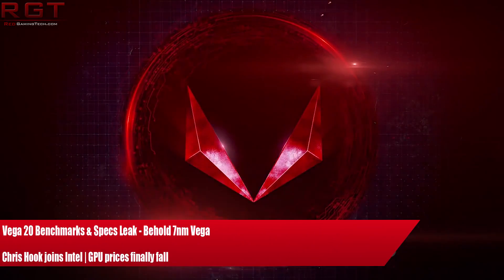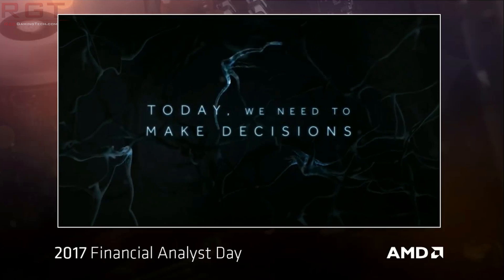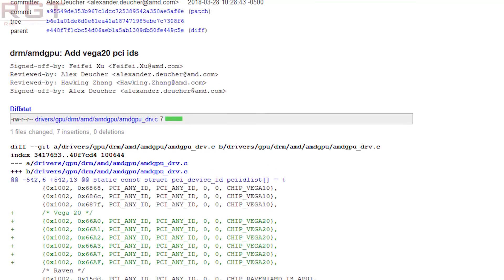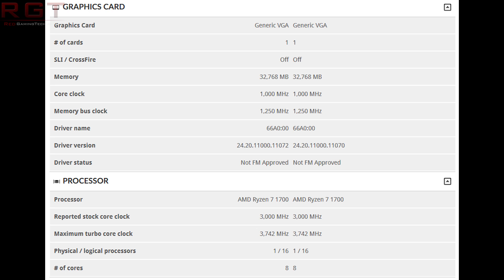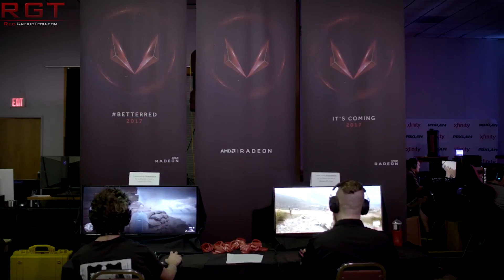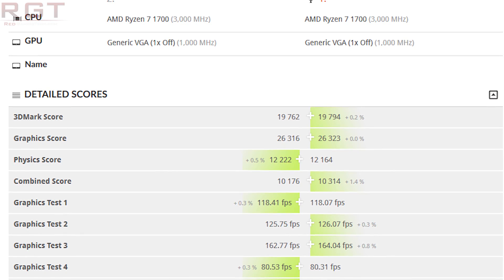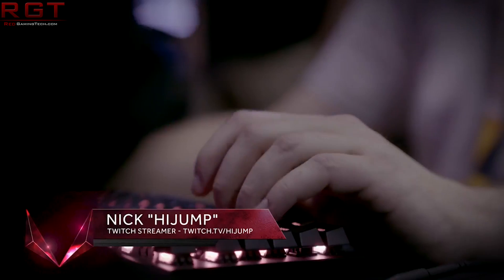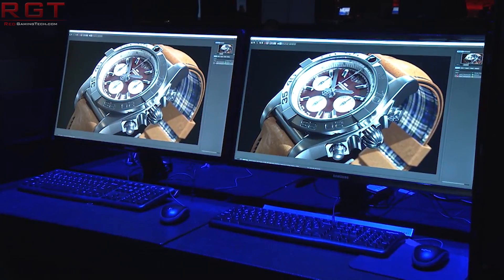Vega 20 Benchmarks & Specs Leak - Behold 7nm Vega | GPU Prices Fall & More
Today, an early benchmark for the AMD Vega 20 has surfaced, giving us a look at not only the specifications for the GPU next on the graphics lineup, but also a peek at the gaming and productivity performance in the benches. The specs line up with previous rumors, but the more important question is how it holds up in 3DMark and other tests?

On the other side, AMD's Chris Hook who left the company not too long ago has apparently joined Raja Koduri in switching to the dark side. He, too, is now working at Intel. He is apparently working on something to do with discrete graphics marketing. This is another huge blow to AMD, losing another key person to their competitor.

Finally, some good news for PC gamers as it seems graphics card prices are finally lowering to the point where some high end GPUs like the GTX 1080 are attainable for their MSRP. Prices have been insanely inflated thanks to the huge interest in cryptocurrency mining, but it seems that demand has finally eased off enough for prices to come down a bit.